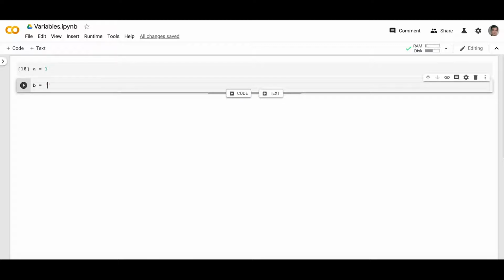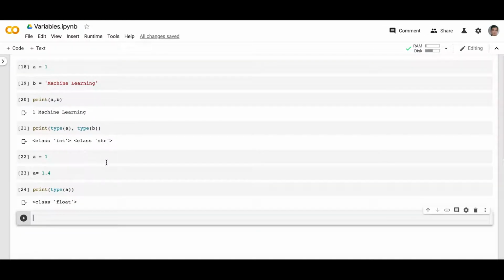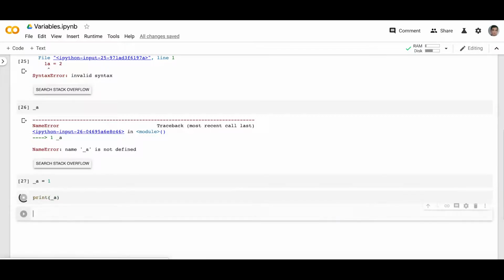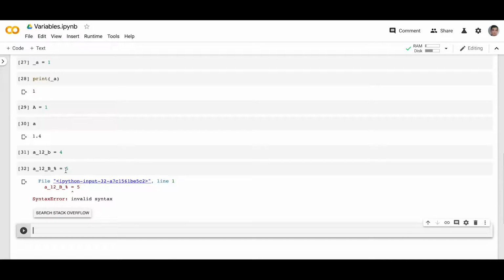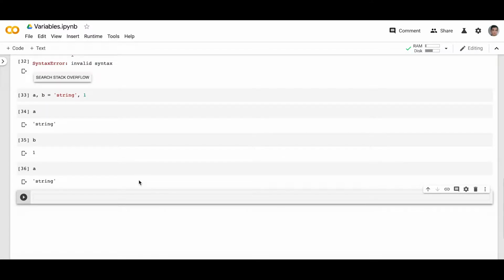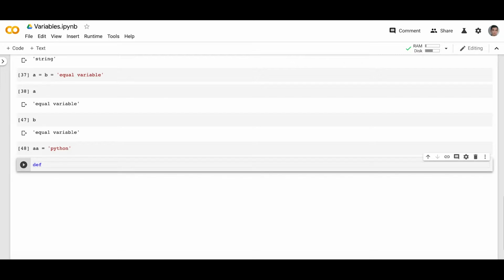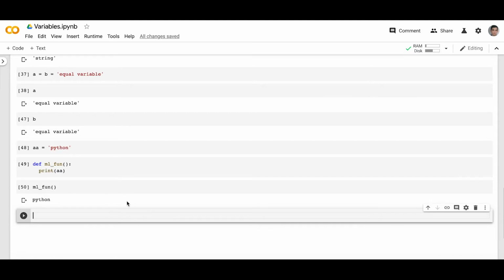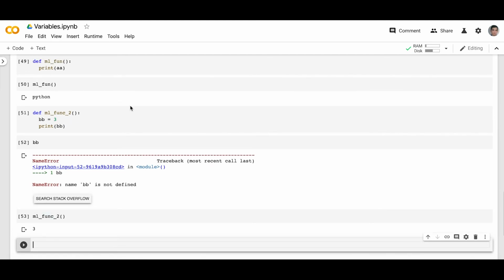Python Variables - An Introduction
An introduction to Python variables. This where you will learn what is the basic definition of a variable, how we can assign value to a variable, and what are variable types.